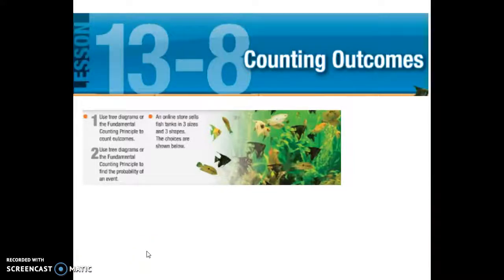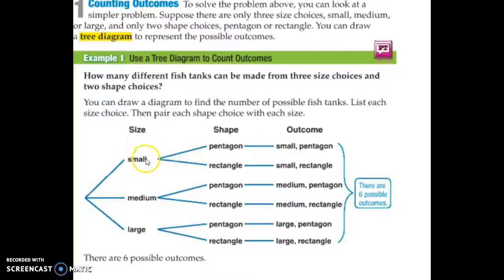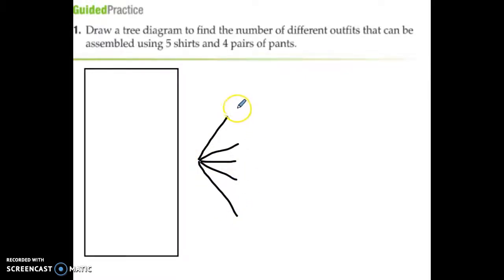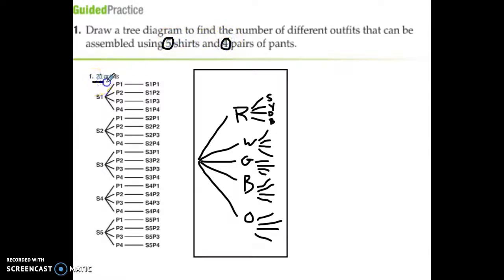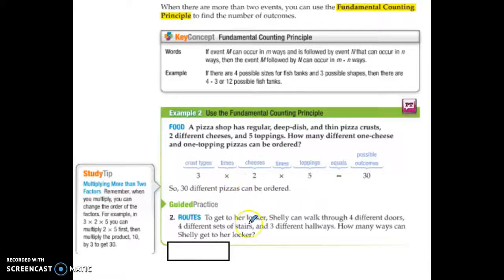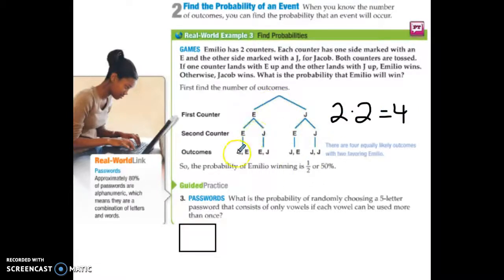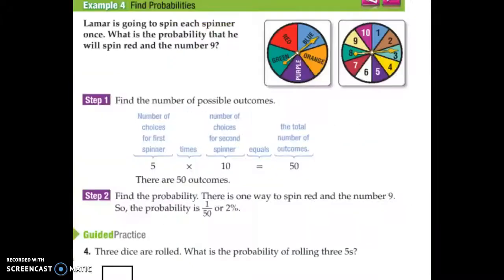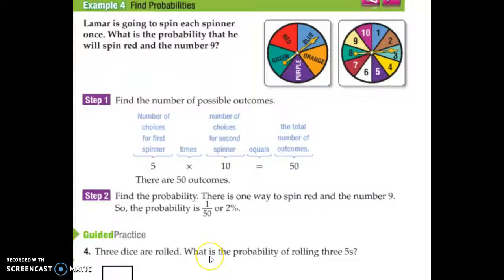13-8 Pre Algebra Counting Outcomes